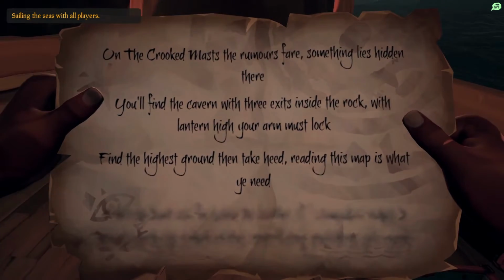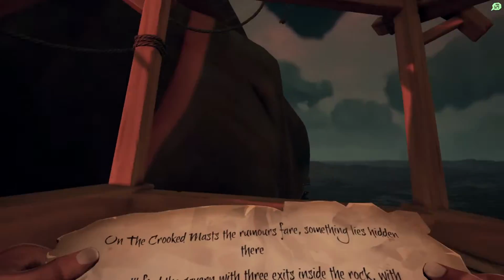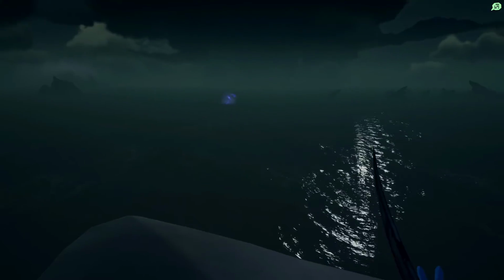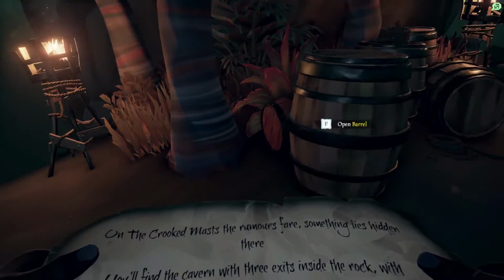The Highest Ground | Crooked Masts | Sea Of Thieves Riddle Solution